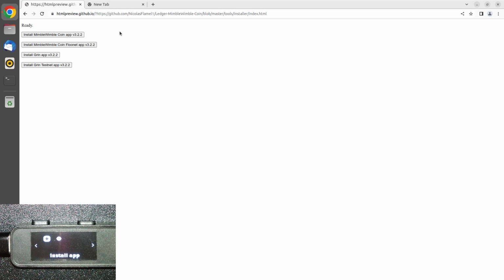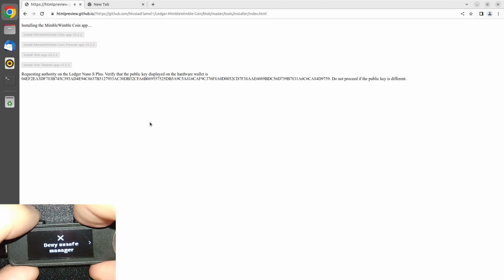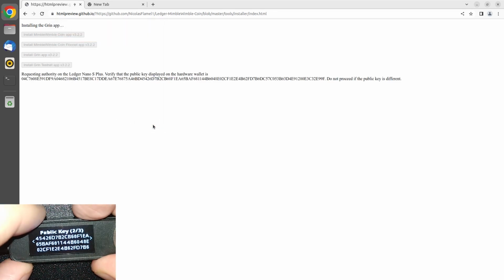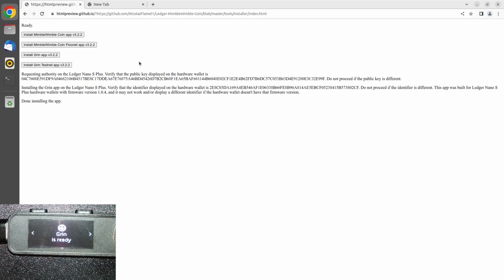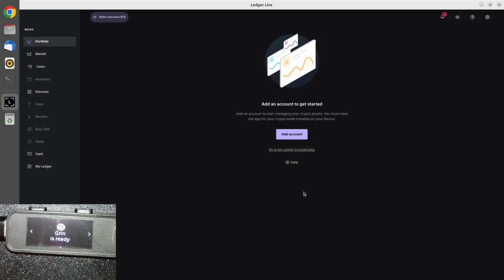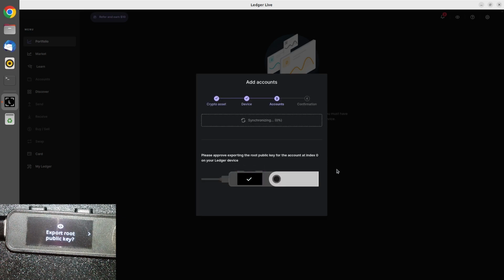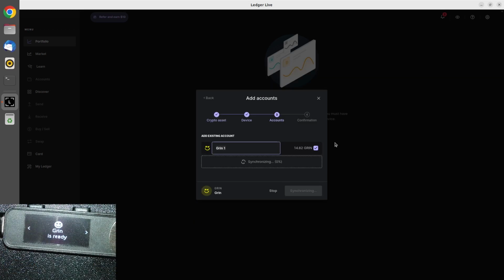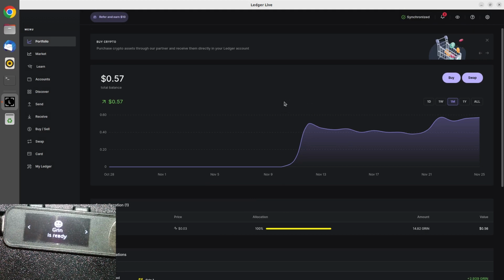Grin Ledger hardware wallet tutorial #1: Getting started with Grin and Ledger Live Desktop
Huge thanks to MimbleWimble Coin (MWC) for making this possible. Learn more about MimbleWimble Coin, the true Mimblewimble cryptocurrency, here.

You can install the MimbleWimble Coin and MimbleWimble Coin-like cryptocurrencies apps onto your Ledger Nano S, Ledger Nano S Plus, Ledger Stax, or Ledger Flex hardware wallet here.

00:00 Intro
00:08 How to install the MimbleWimble Coin and MimbleWimble Coin-like cryptocurrencies Ledger hardware wallet apps
01:43 Where to download Ledger Live Desktop with MimbleWimble Coin and MimbleWimble Coin-like cryptocurrencies support
02:22 How to add a Grin account in Ledger Live Desktop
03:26 Outro